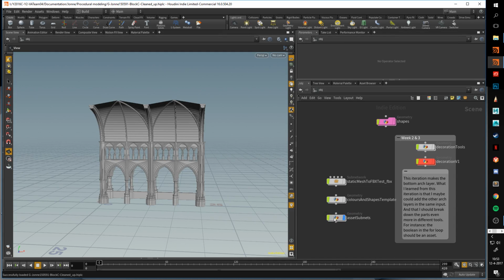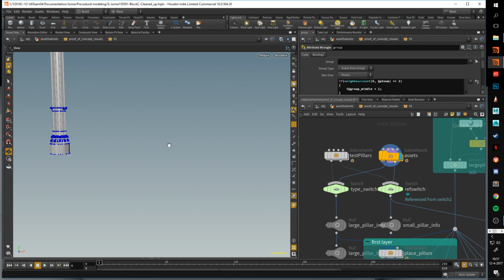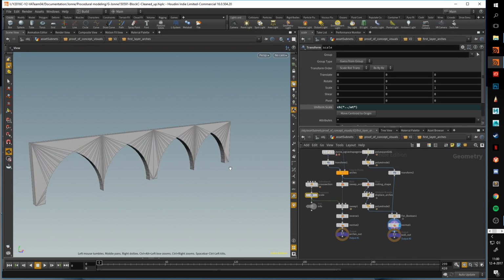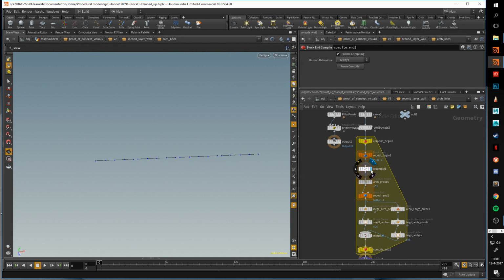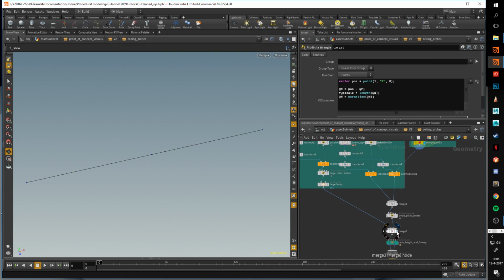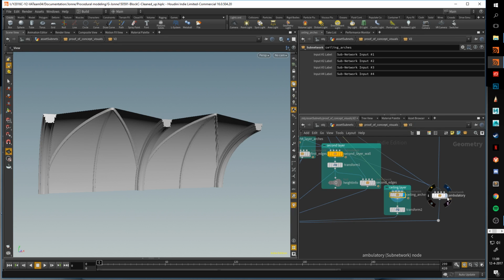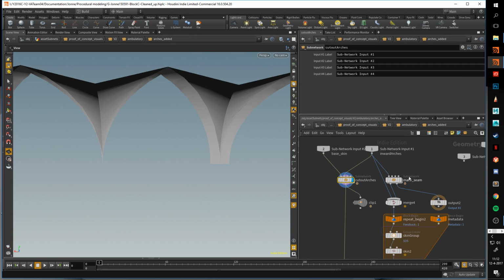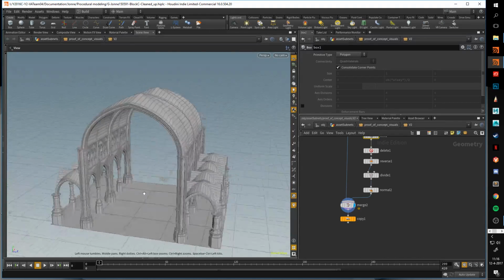Houdini - World building - Vertical slice (temporary)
The final part in the third block houdini system.
This video covers a proof of concept made to showcase the art style, procedural techniques and usability of work in progress end resullt.

Made in timeframe: 13.feb.2017 - 10.apr.2017